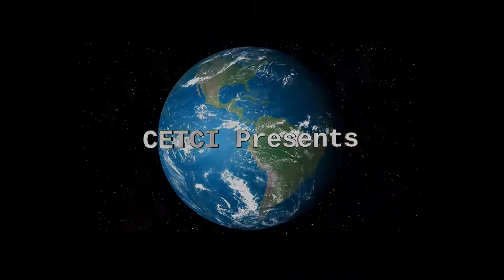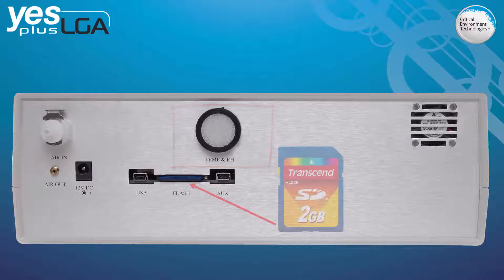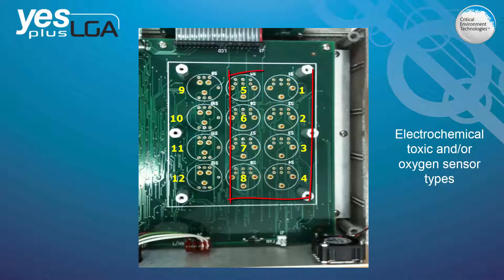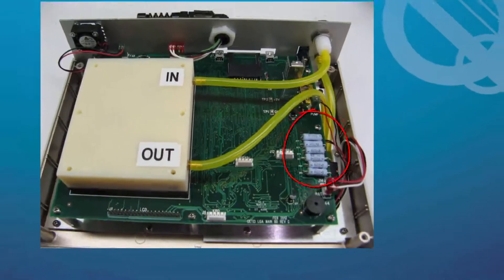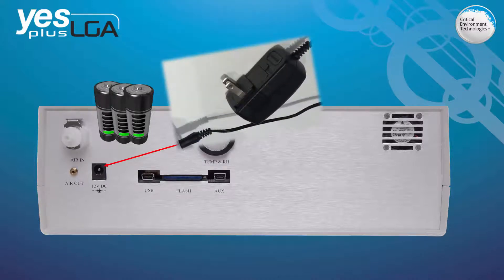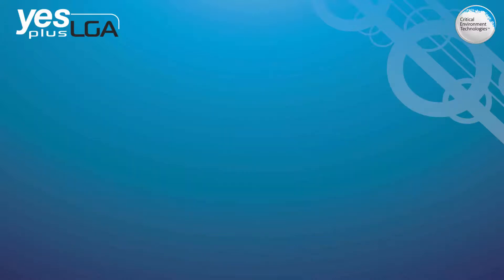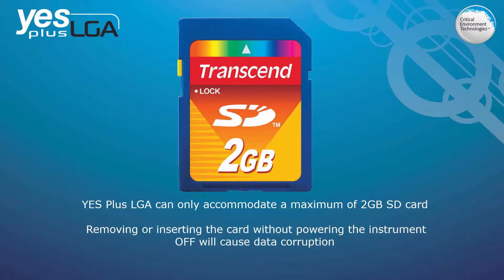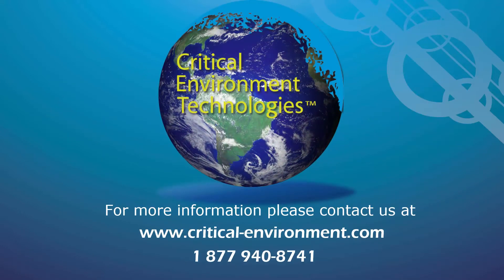YES Plus LGA Portable IAQ Monitoring System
The YES Plus LGA is a 15 channel, battery powered, portable, air quality monitor and data logging instrument. It is designed for intermittent or continuous monitoring of the air quality indoors.